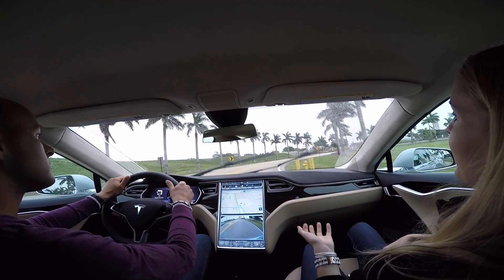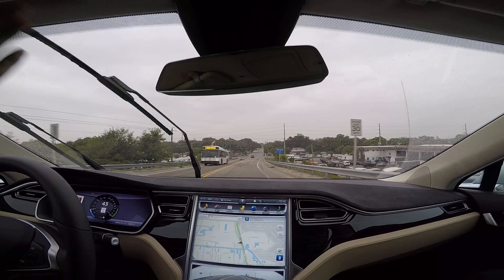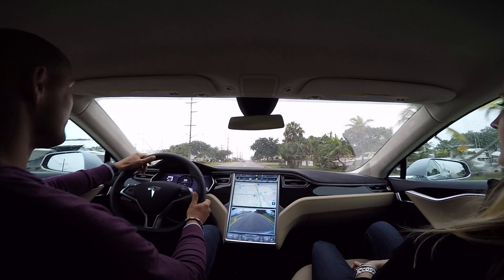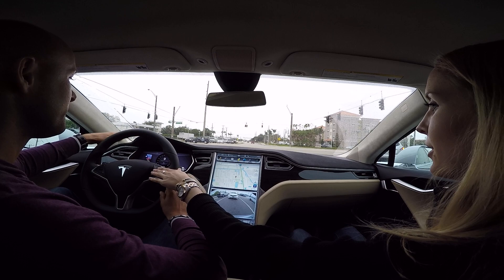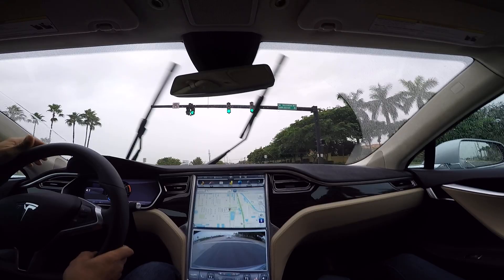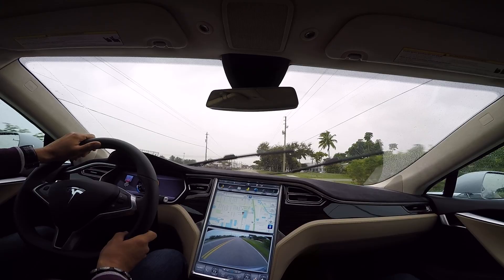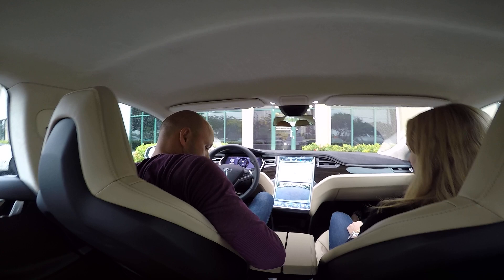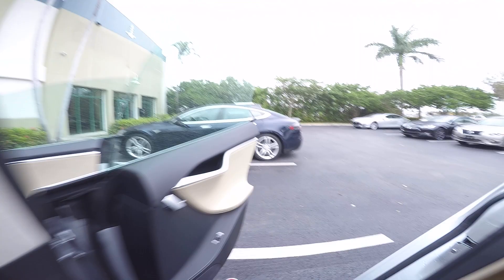TESLA TEST DRIVE MIAMI